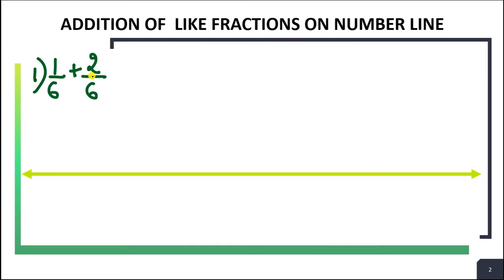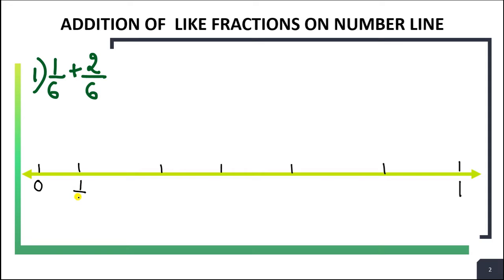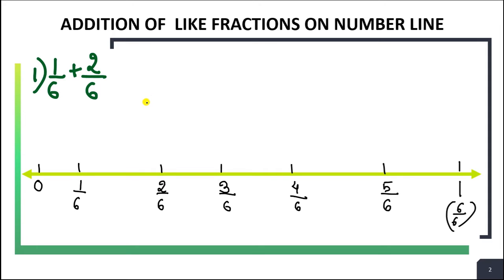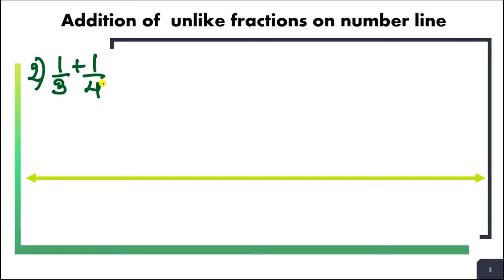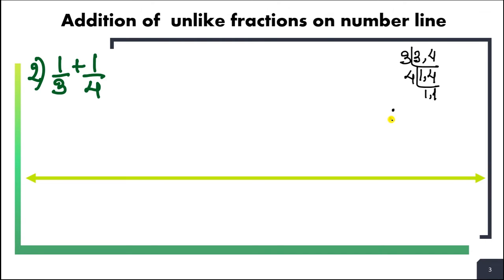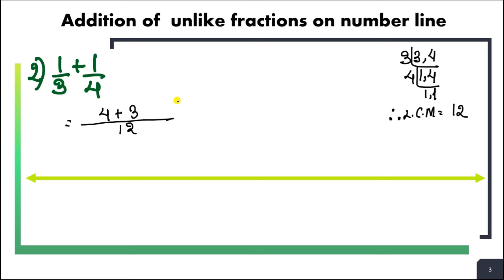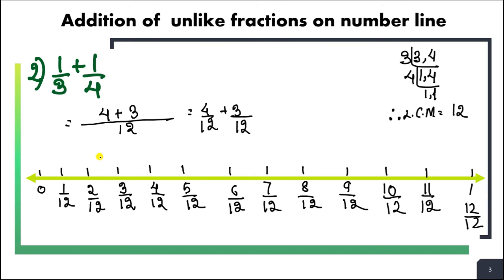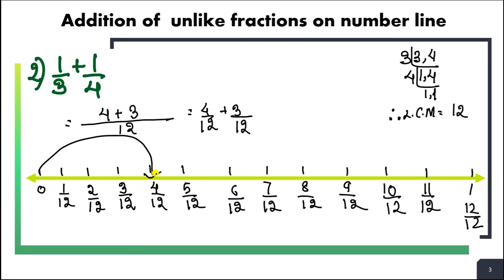Addition of like and unlike fractions on number line.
Hello viewers, welcome to your channel, in this video you will learn about how to add like fractions and unlike fractions on number line.